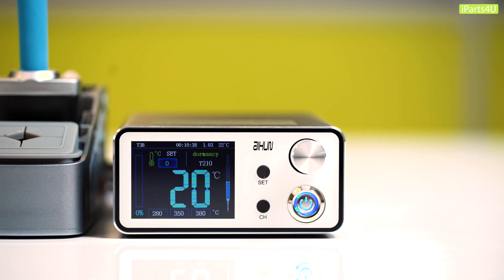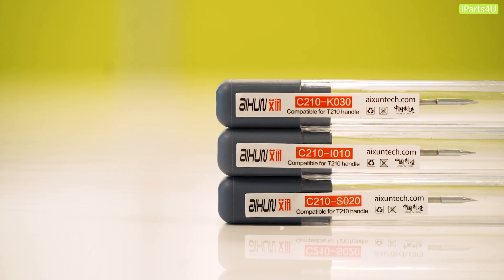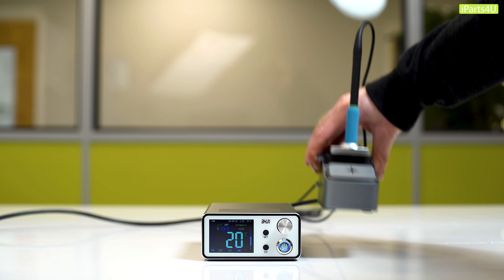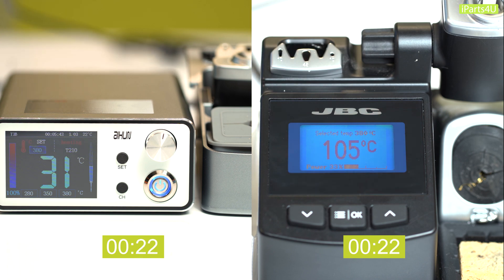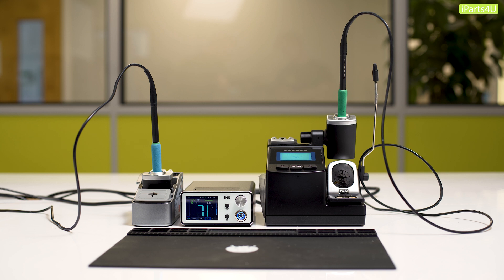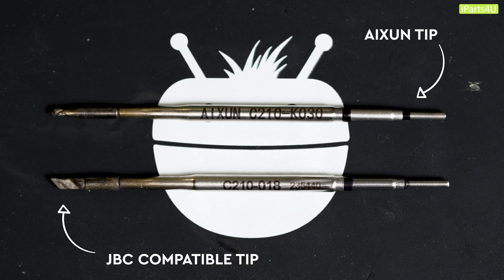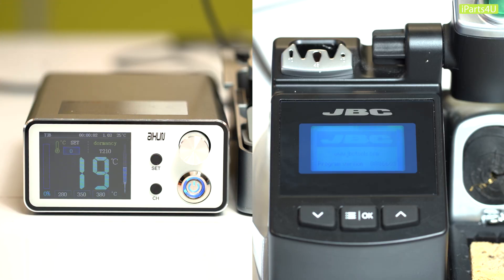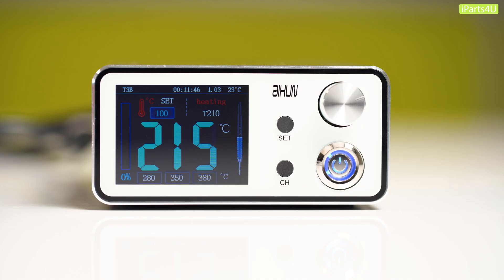Aixun VS JBC Soldering Rework Station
In today's video we review the Aixun T3B-210 Intelligent Soldering Station and compare it to a much pricier JBC soldering station.

What do you think of the Aixun T3B-210 Intelligent Soldering Station, do you think it holds its own against the JBC?

Want to learn how to micro solder? Get in contact with us to schedule a training day or check out our guide

Let us know if any of these links stop working, or if you need any of the parts used in this video!